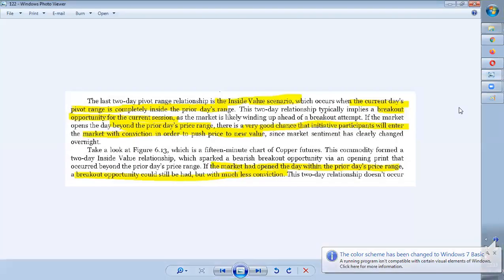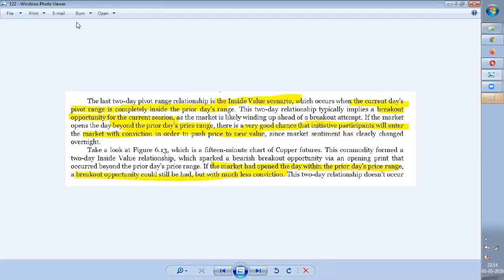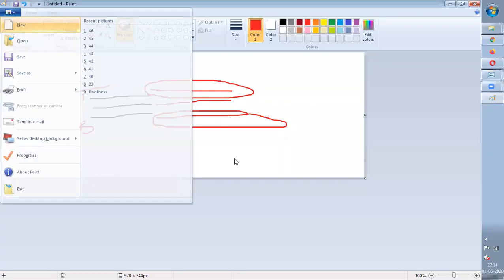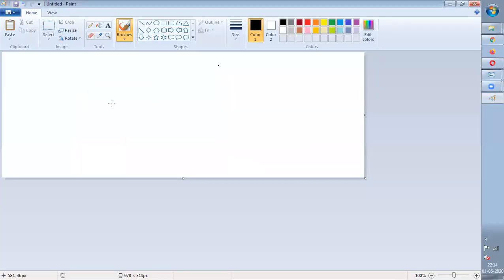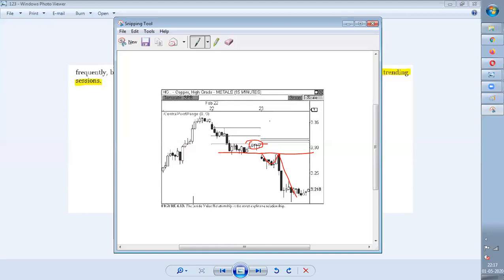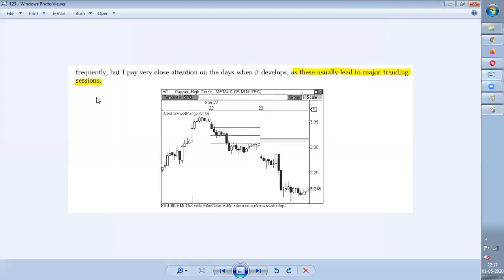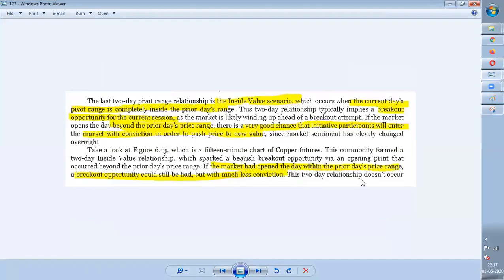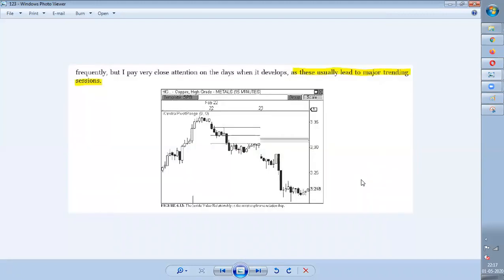Secret of PivotBoss Part 28 - Chapter 6 The Central Pivot Range Inside Value Relationship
Hi All,
Today I have made a video on Secret of Pivot Boss - Chapter 6 The Central Pivot Range Part 28 Inside Value Relationship
Please note : This topics in the video all are my understanding. Nowhere i have said to follow it. It is upto your wish and decision to proceed ahead further.
KEEP WATCHING!!!
KEEP SHARING!!!
Thanks
Stunner
Chapter 6 – Central Pivot Range – From Part 20 to running!!!